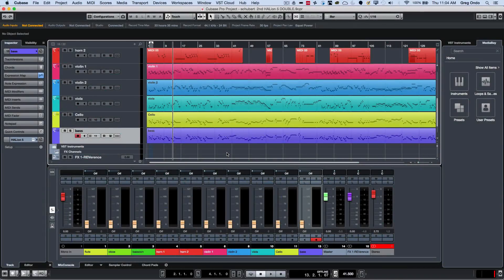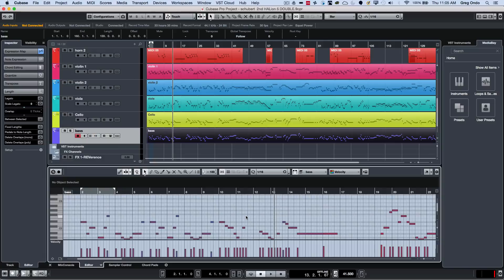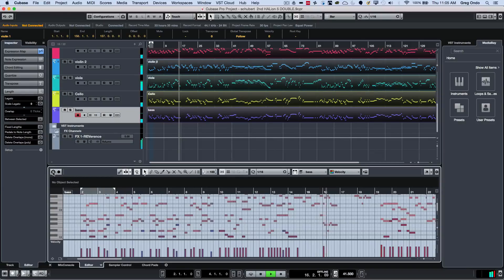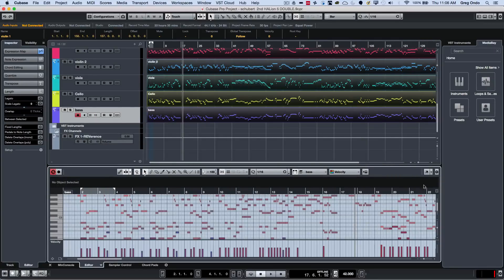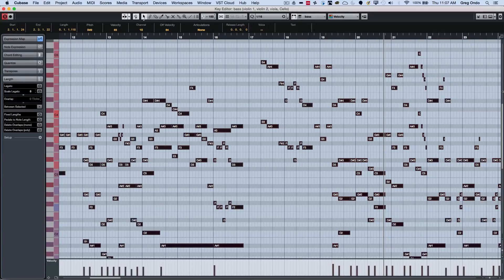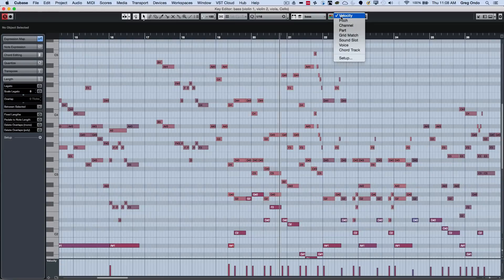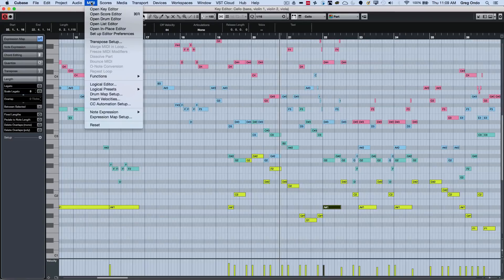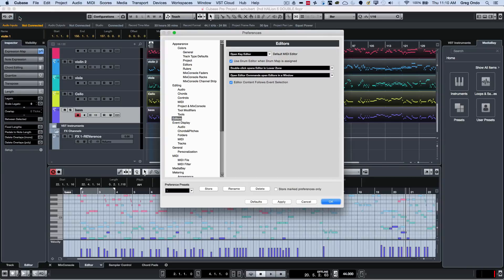How to Edit Multiple MIDI Parts Simultaneously in Cubase | Q&A with Greg Ondo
They say time is money so save a bit of both by learning more about editing multiple MIDI parts simultaneously in different MIDI editors. Greg uses the coloring options in Cubase, takes a closer look at the Lower Zone for editing MIDI and provides many other useful insights. Enjoy!